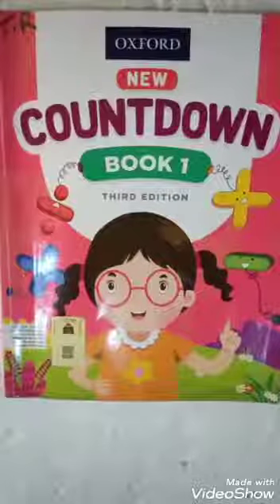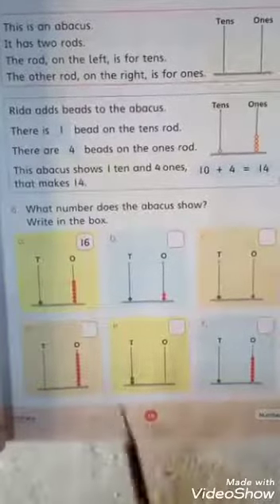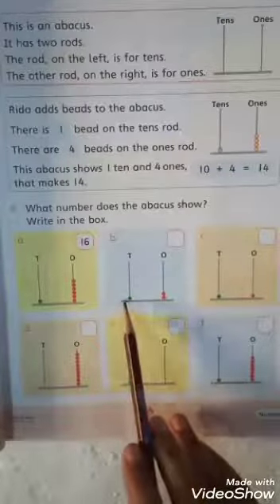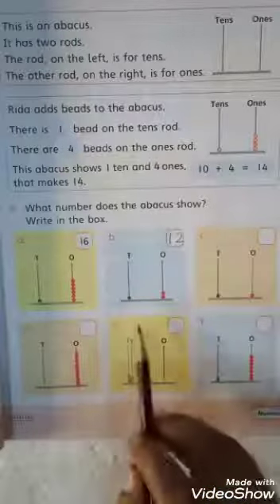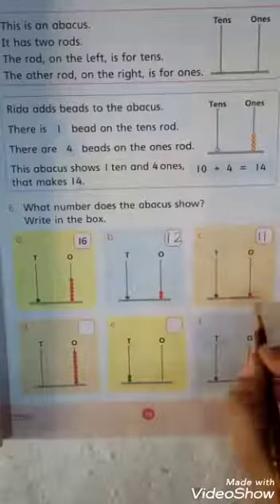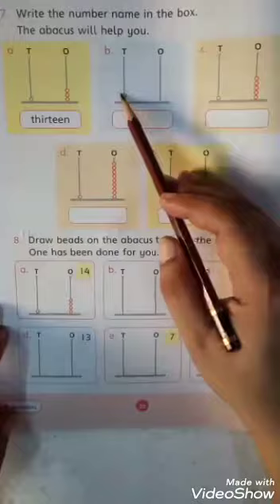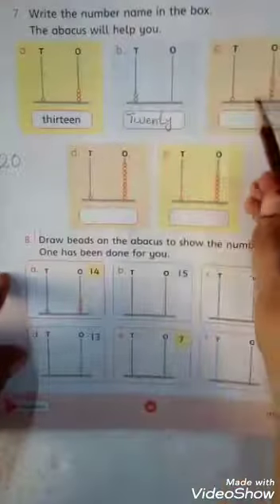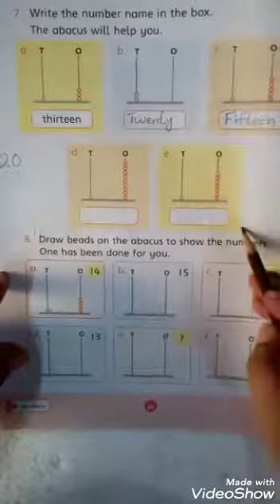Mathematics - Class 1, page no 19 and 20